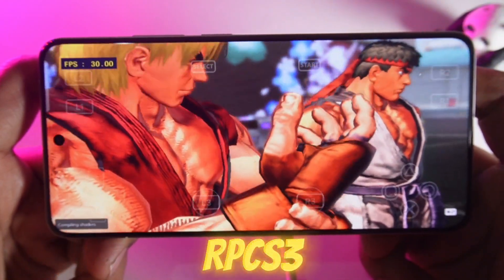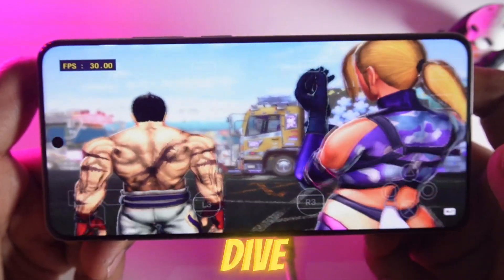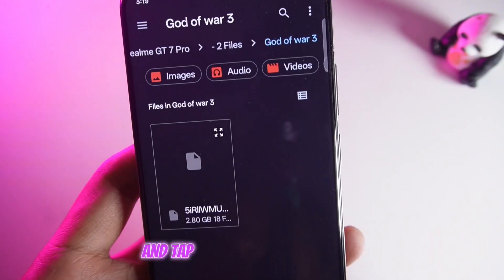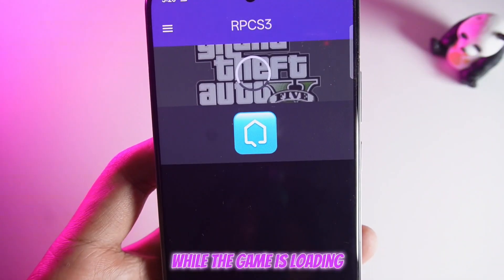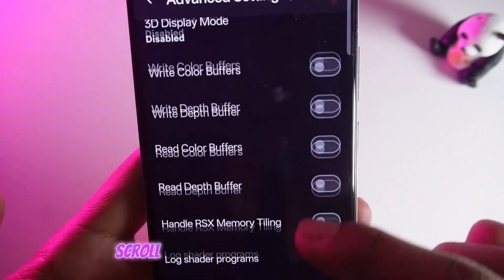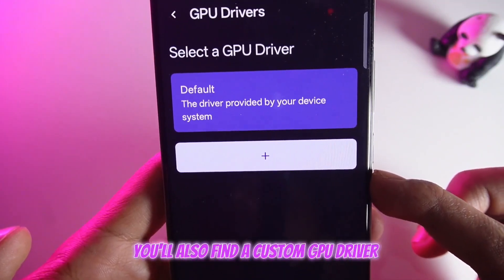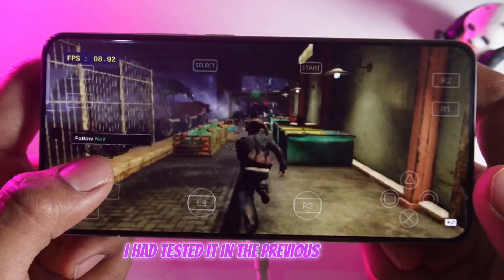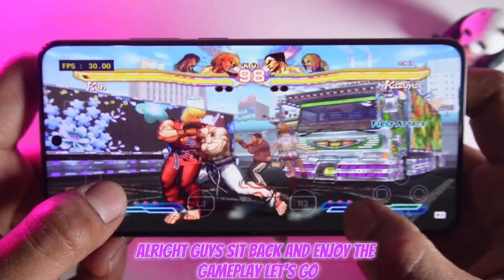RPCS3 Android Emulator - Alpha V6 UPDATE | L3 R3 Added - Performance Test | PS3 Emulator For Android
Official RPCS3 Android Emulator - Alpha V6 UPDATE | L3 R3 Added - Performance Test | PS3 Emulator For Android

🚀 BIG UPDATE for Official RPCS3 Android Emulator! The Alpha V6 version is here, and it finally adds L3 and R3 button support for a more authentic PS3 gaming experience! 🎮 In this video, I'll walk you through the full setup process, show you the best settings, and test the performance with popular PS3 games. Get ready for a smooth and enhanced gameplay experience!

💥 Key Highlights:
✅ RPCS3 Android Alpha V6 Full Setup Guide
✅ L3 and R3 Button Support Added
✅ Performance Test with Popular PS3 Games
✅ Best Settings for High FPS and Smooth Gameplay
✅ Fix for Crashing and Graphical Issues

Track: Egzod, Neoni, Maestro Chives, Warriyo - Mortals x Royalty Mashup

This video is fair use under U.S. copyright law because it is non-commercial, transformative in nature, uses no more of the original work than necessary for the video's purpose, and does not compete with the original work and could have no negative effect on its market.